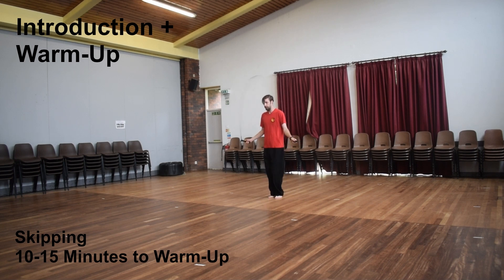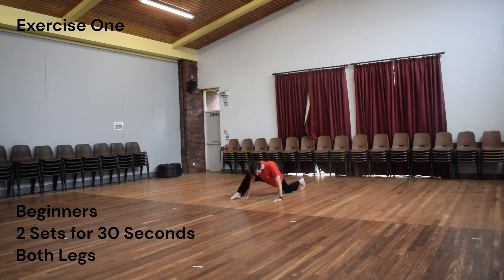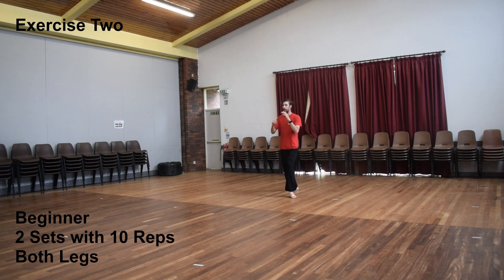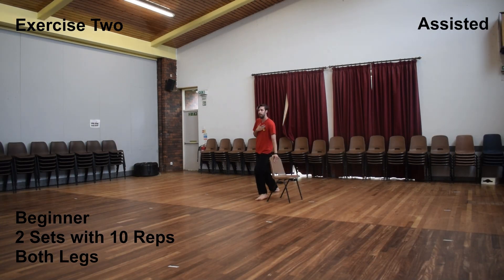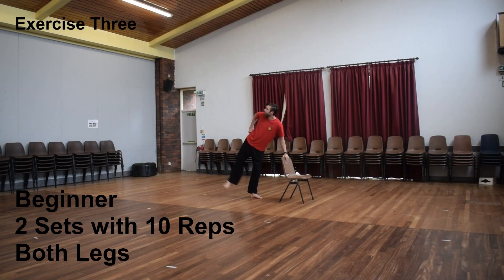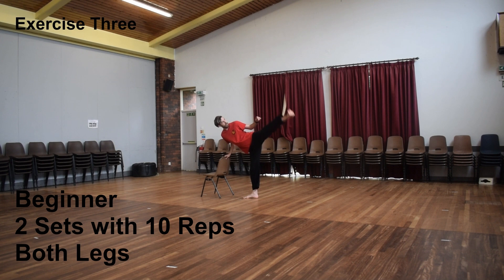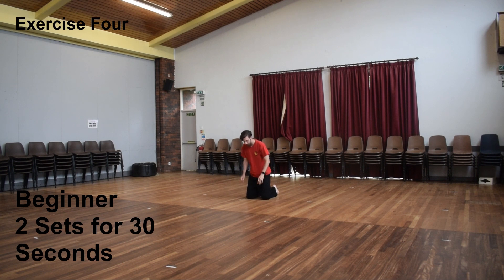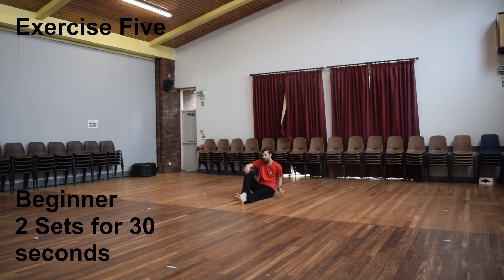Beginners Guide to Stretching! Five Different Exercises!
This video looks at some basic stretches people can do to improve their flexibility. It's mainly tailored to beginners in order to help them put together a simple routine, but there might be something in it for more advanced people as well!
I hope that no matter where you are on your journey, you continue to push yourself!